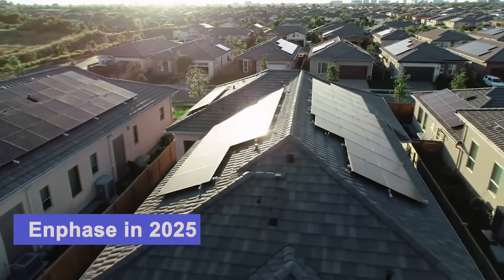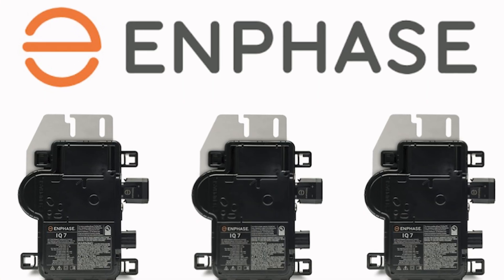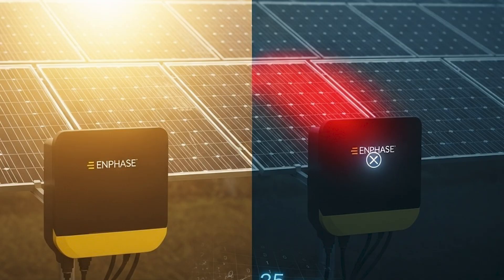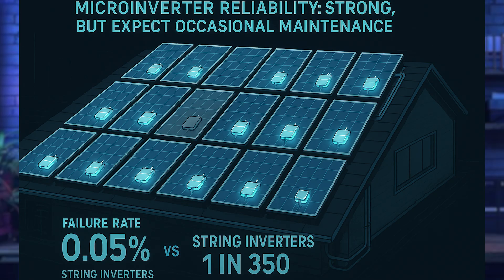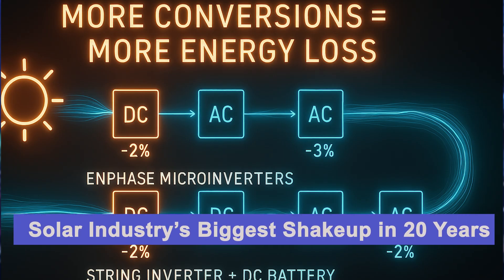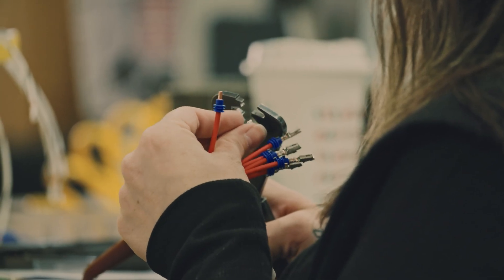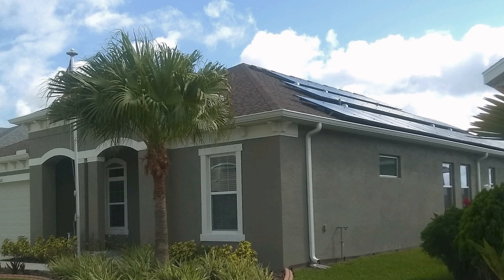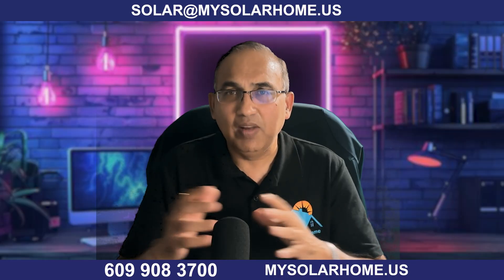EXPOSED : The Hidden Costs of Enphase Microinverters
Are Enphase microinverters really the smartest, safest solar choice for your home—or are there hidden costs and risks the industry doesn’t want you to see? With over 15 years of hands-on experience installing solar across the U.S., I’m pulling back the curtain on Enphase: the real-world reliability, true maintenance frequency, and when microinverters make sense (and when they don’t).

Discover:

What panel-level independence really means for your energy and wallet
How Enphase’s 25-year warranty stacks up in the real world
The surprising math behind microinverter failures, maintenance, and replacement
Why Enphase shines on shaded or complex roofs—but may not be the best for simple installs or battery upgrades
The upfront cost vs. long-term value debate, explained by an installer (not a salesman!)
Thinking about solar? Get honest, expert advice—no pressure, just facts. Make the best solar decision for your home and budget!